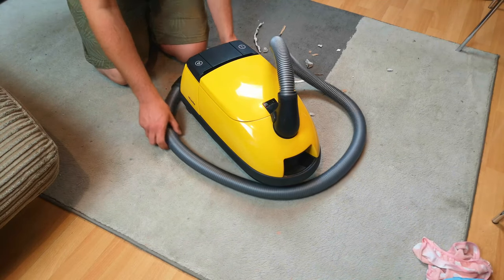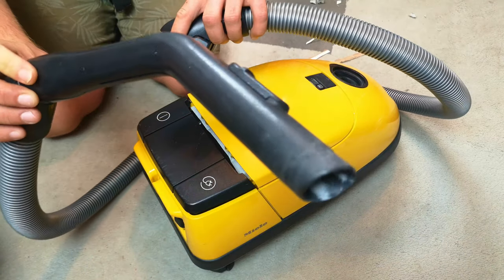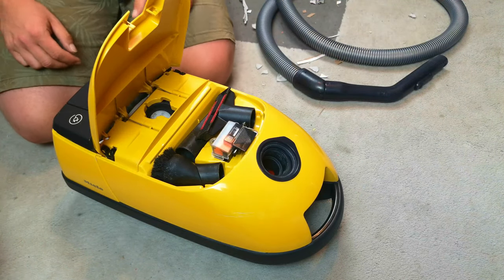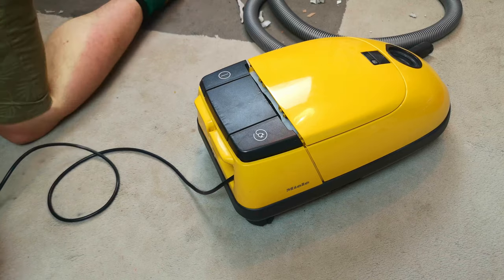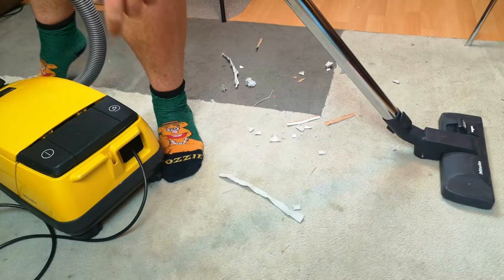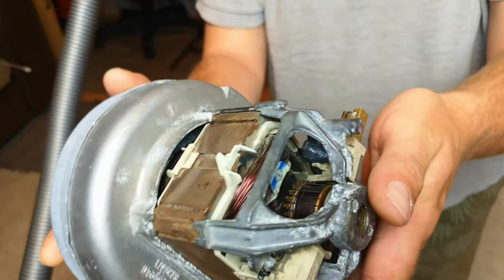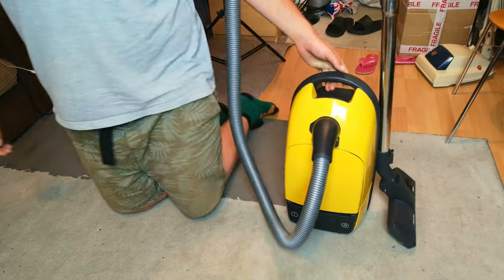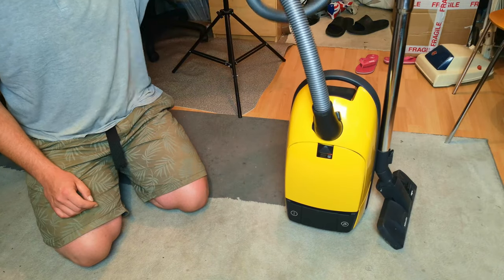Miele Lockdown Marathon! Day 12 - The Base Model S300i Air Clean - After Refurbishment!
My little yellow basic Miele is done! Looking and working so much better than when she arrived just a few days ago, let's see how this poor unloved cleaner performs!